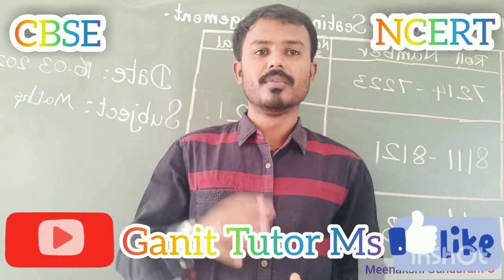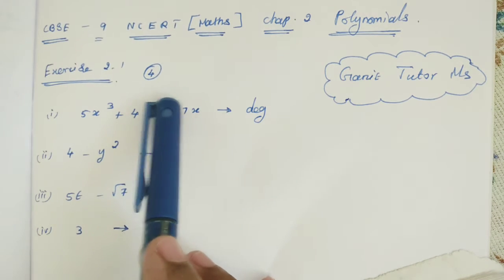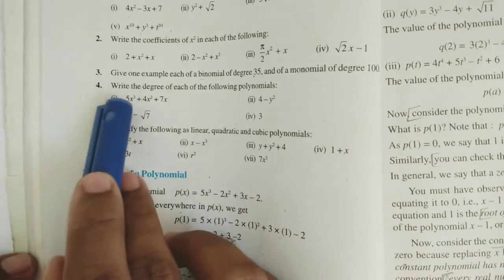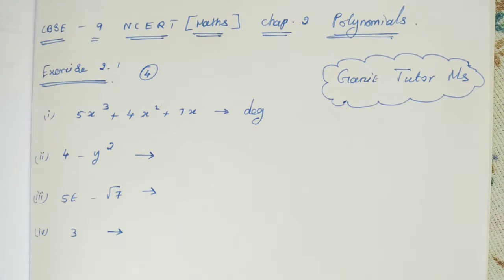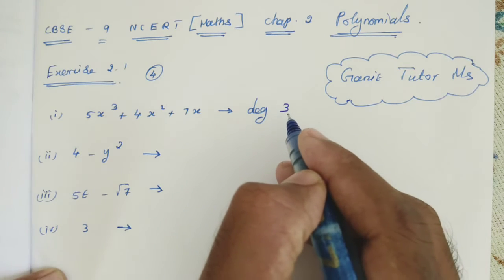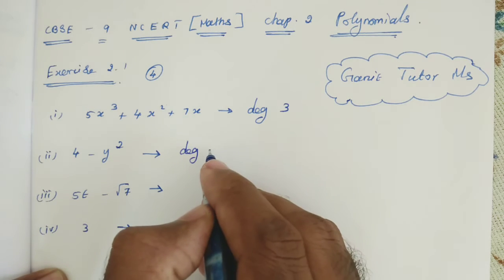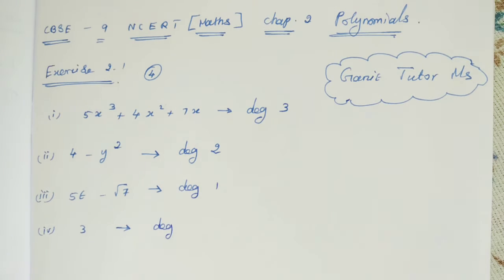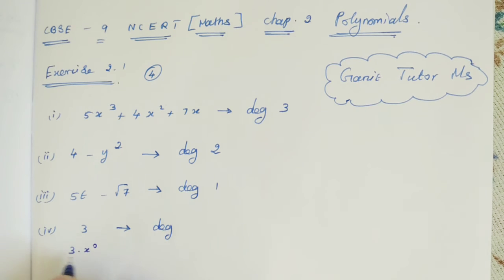Exercise 2.1 (4) | Chap.2 Polynomials | CBSE 9 (NCERT)